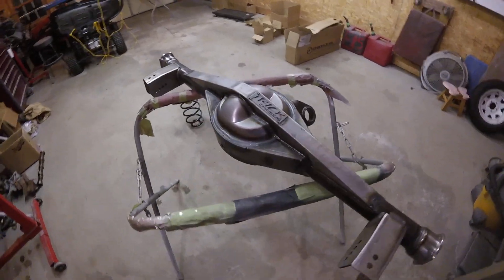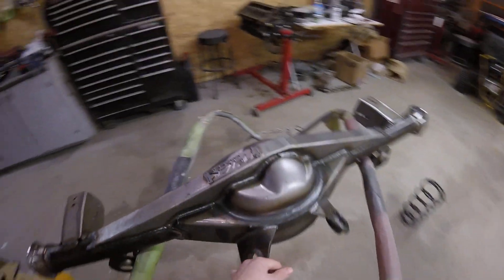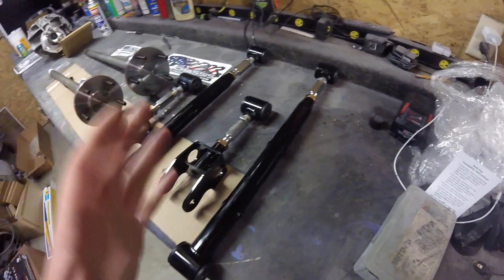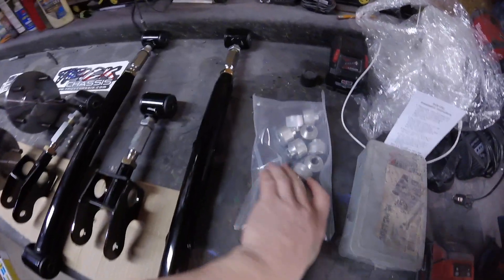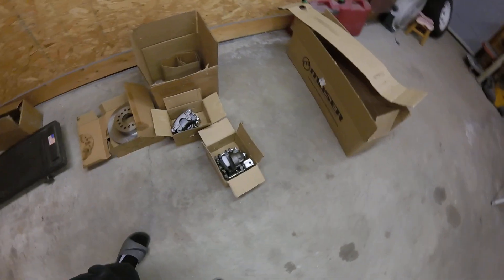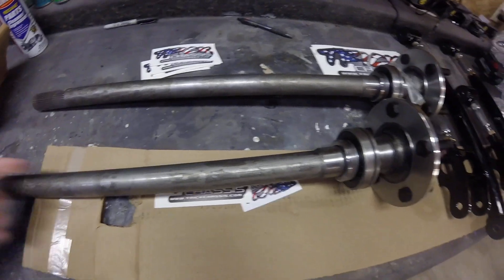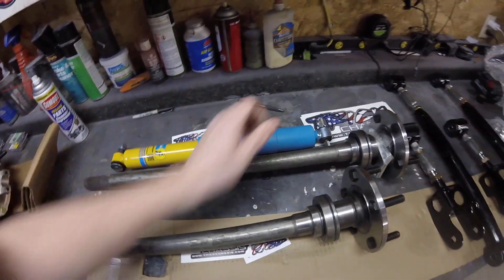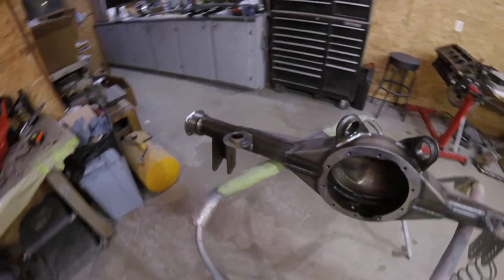Trick Chassis Ford 9 inch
Here is the new ford 9 inch that is going into the 66 chevelle.  Come and follow along for the install